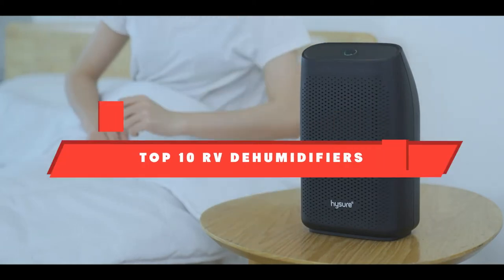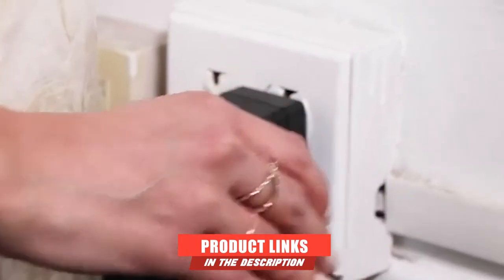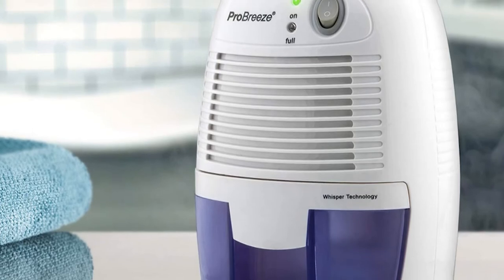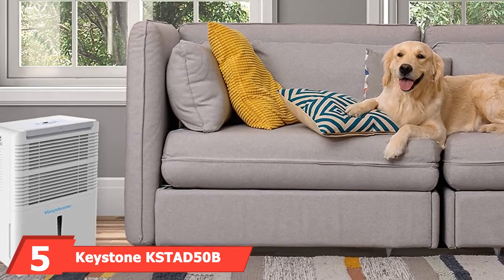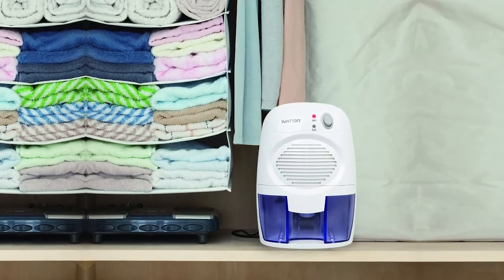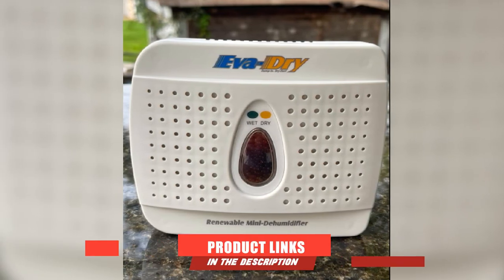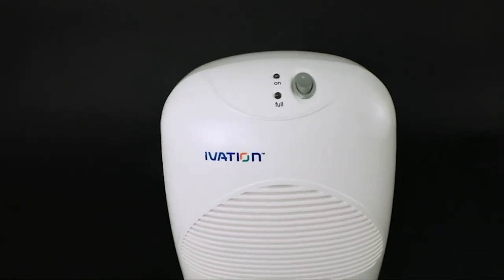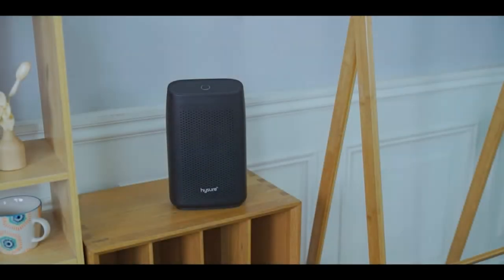Best RV Dehumidifier In 2024 - Top 10 RV Dehumidifiers Review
Links to the best RV Dehumidifiers we listed in today's RV Dehumidifiers review video:

1. hOmeLabs 4500 Sq Ft Dehumidifier
2. Frigidaire 70-Pint Dehumidifier
3. Pro Breeze Electric Mini Dehumidifier
4. Eva-Dry Edv-1100 Electric Petite Dehumidifier
5. Keystone KSTAD50B Energy Star 50-Pint Portable Dehumidifier
6. Ivation Powerful Small-Size Thermo-Electric Dehumidifier
7. hOmeLabs 1,500 Sq. Ft Energy Star Dehumidifier
8. Eva-Dry E-333 Renewable Mini Dehumidifier
9. Ivation Powerful Thermo-Electric Intelligent Dehumidifier
10. Hysure Portable Mini Dehumidifier

What are the Best RV Dehumidifiers in 2024?

In today's video we reviewed the top 10 best RV Dehumidifiers on the market in 2024. We made this list based on our personal opinion and we ranked them in no particular order, after doing our research based on their prices, quality, durability, brand reputation and many more.

After watching this video you will know which are the best budget, top selling and top rated RV Dehumidifiers on the market today.

If you choose from this list you can be sure that you buy one of the best RV Dehumidifiers available today.